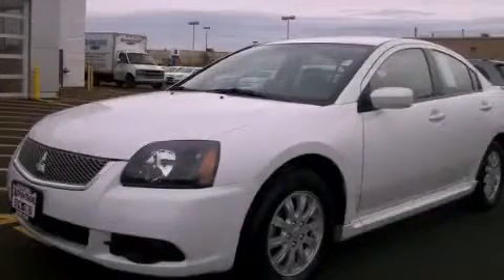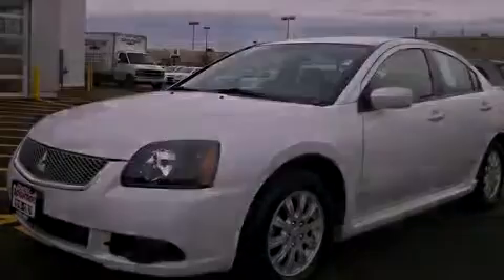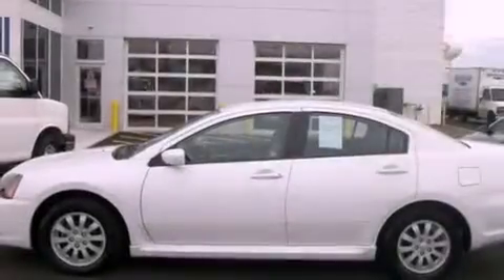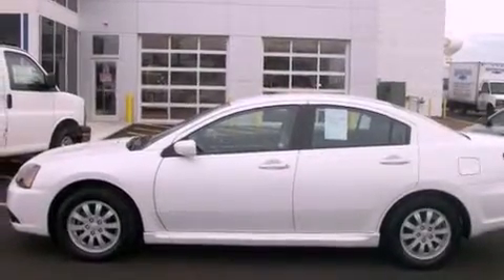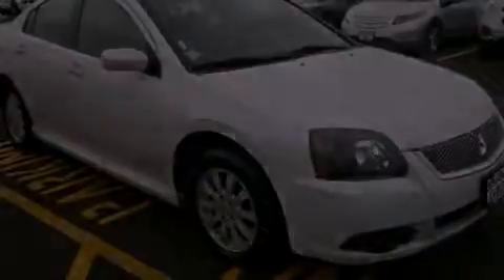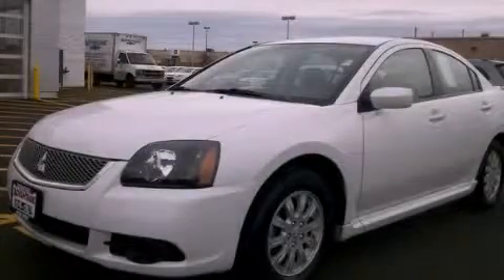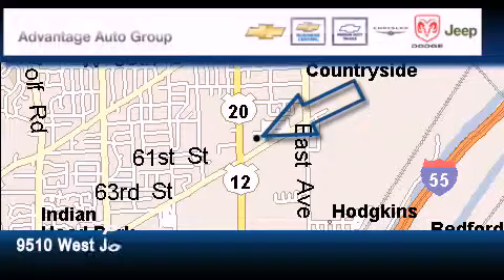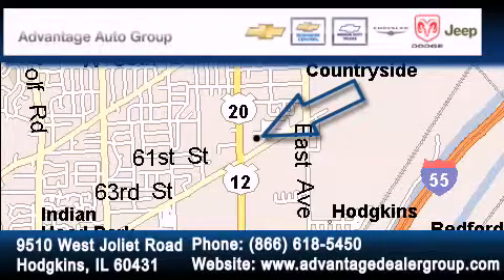2010 Mitsubishi Galant Hodgkins IL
Year : 2010

 Make : Mitsubishi

 Model : Galant

 Engine : 2.4L SOHC MPFI MIVEC 16-valve I4 engine

 Trans . : Automatic

 Exterior : White

 Miles : 44,609

 Interior : Other

 9510 West Joliet Road

 2010 Mitsubishi Galant Hodgkins IL